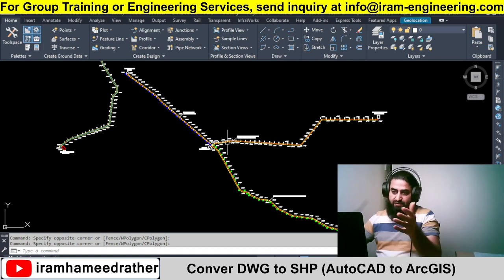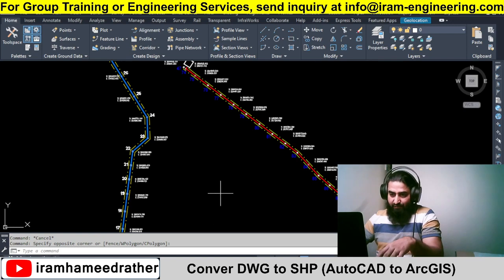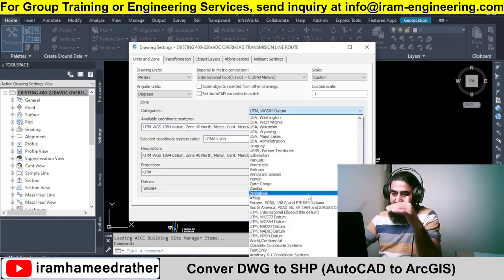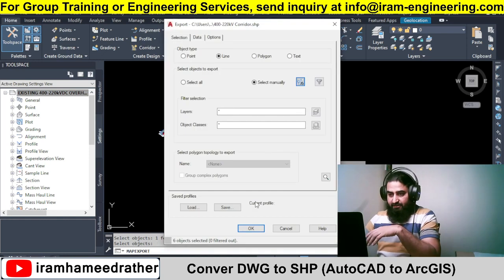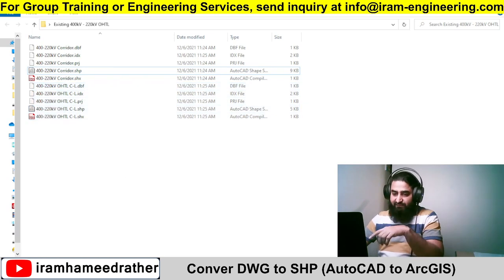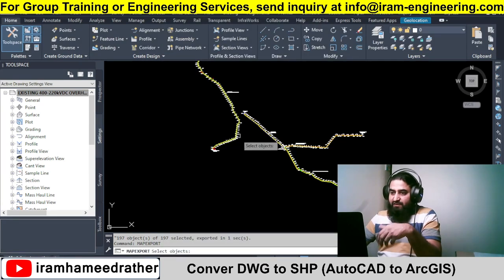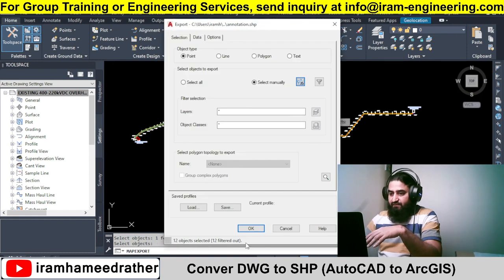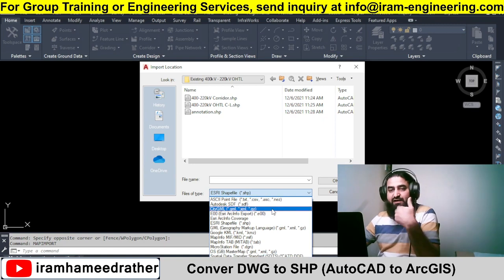How to Convert DWG File To SHP or Shape File | AutoCAD to Arc GIS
A versatile T&D and Road Infrastructure projects expert with over two decades of experience, skilled in the design, engineering, and construction of a wide range of projects, including highways, bridges, and power distribution systems.
Sharing my experience with engineering community around the world.

I have been working on below mentioned engineering software:
PLS-CADD (Overhead Power Transmission / Distribution Line Design)
PLS-POLE (Pole design, analysis and optimization)
TOWER (Lattice Tower design, analysis and optimization)
AutoCAD (Professional Drafting Course)
Autodesk Civil 3D (Road and Infrastructure  design)
MicroStation (Professional Drafting Course)
MS Project (Project Planning & Scheduling)

Send inquiry if you need my engineering services, consultancy or professional mentorship.